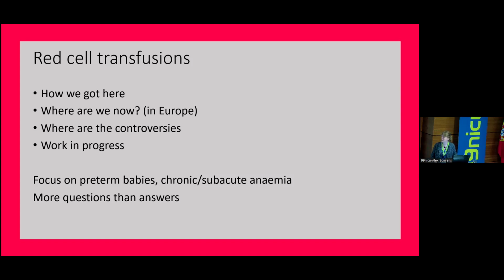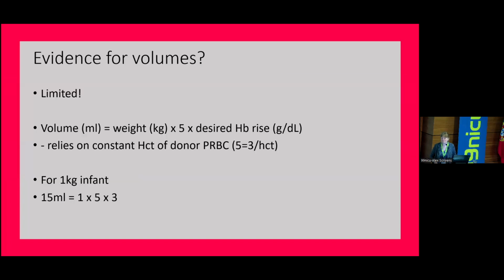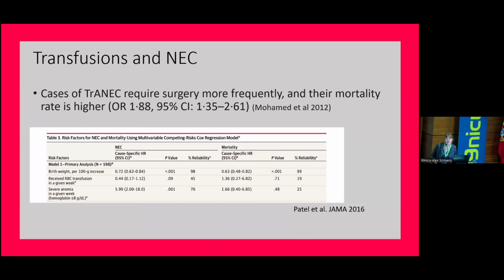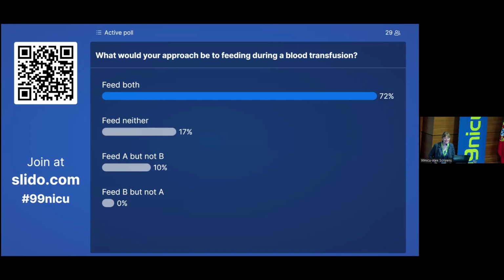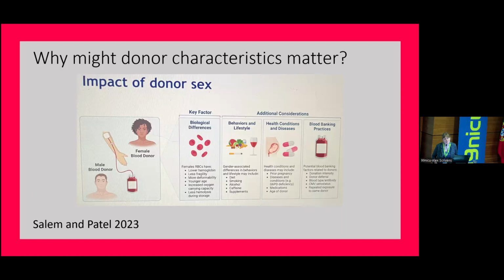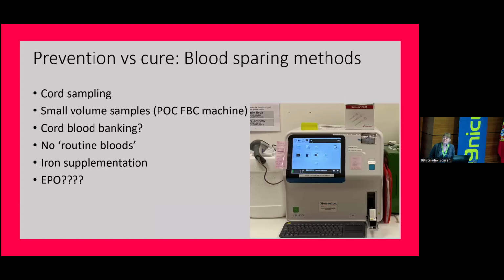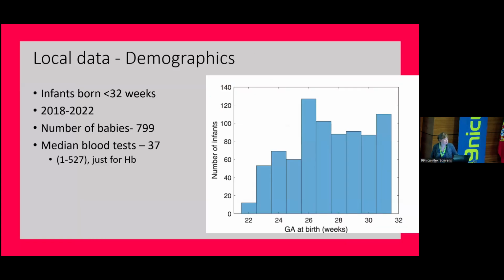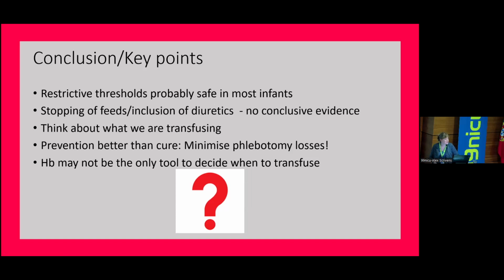Are European transfusion practises evidence-based | Alex Scrivens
View the lecture ”Are European transfusion practises evidence-based", by Alex Scrivens, UK.

This lecture is recorded at the Future of Neonatal Care conference, aka the 99nicuMeetup, in Lisboa 3-6 April 2024. Any case history data are not IRL examples. Any used photos are shown with consent.

99nicu is the #1 Internet community for neonatal staff around the world.

neonatal staff can share questions, experience and expertise, in any topic related to neonatal care. Membership is free!

Also join the NICUVERSE, our Mastodon server for "Twitterish" discussions :)